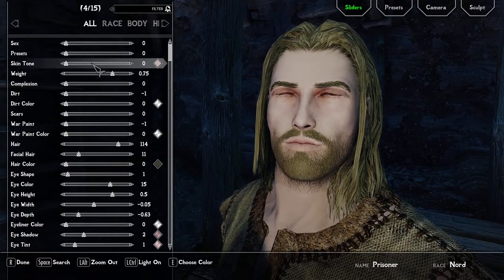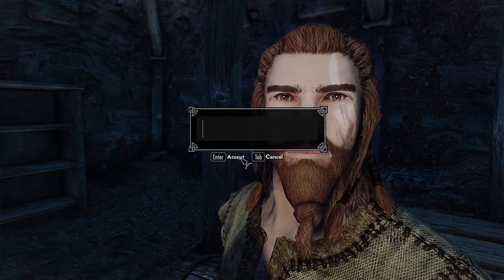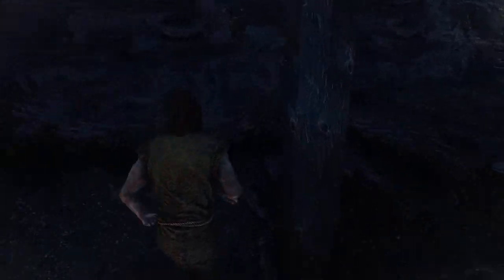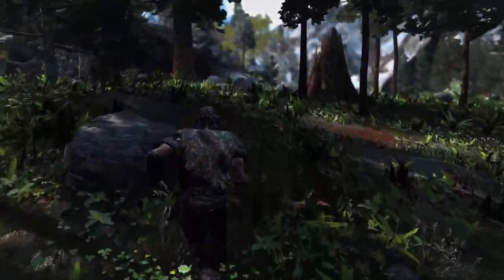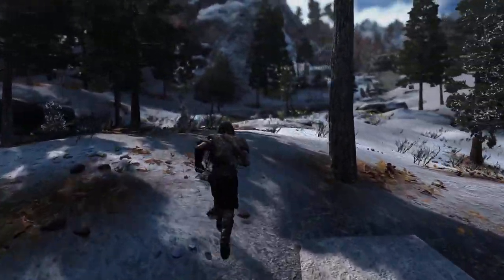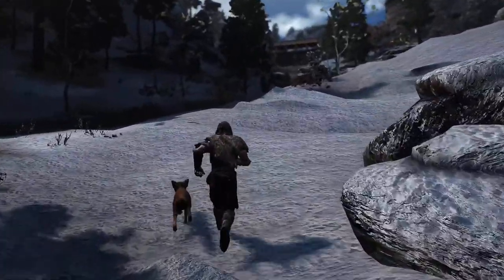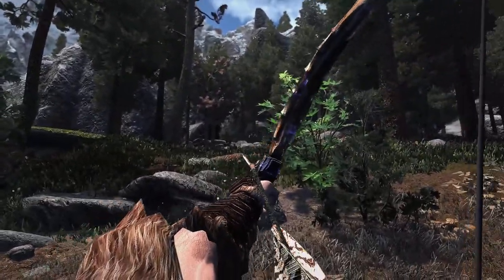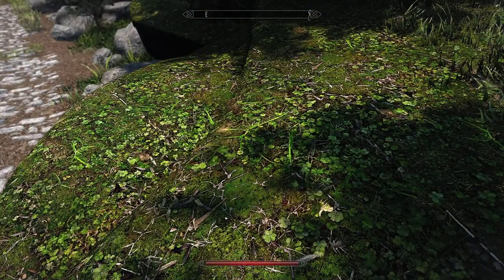Mix & Match - Skyrim Mod Pack Creation Part 1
In-Game Start 0:55  | Mix & Match - Skyrim Mod Pack Creation Part 1
About: This is the first video of a series of videos and streams testing the TPOS 2 AE mod with many other mods to create a user mod pack. In this first stream, we are base testing TPOS AE with the Setting Sons preset, Folkvangr - Grass and Landscape Overhaul, and other texture mesh mods to ensure there are no issues before we start adding other town, city mods by other authors. TPOS 2 AE V10

The People Of Skyrim ( DLC mods by Nesbit098 ) mod series for XB & PC.

PATRONS:
Albert W
Eric F
Adrian T
Trevor p
Barry D
ARG
Kohlar The Unkilled
Darlene L
Madbull
Harold F
Lucjan
Rui M
Jason H
David J
Kelly Roth
Anthony K A
Shane R
Jules B
Charles N
Leslie L K
Frank I
CptStrategy
A R Gregory
Deathmourn
Abhay
Jack H
StricklyWicked
Rick G